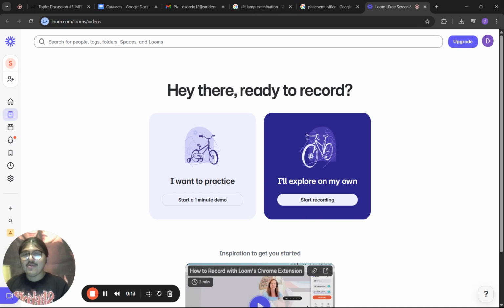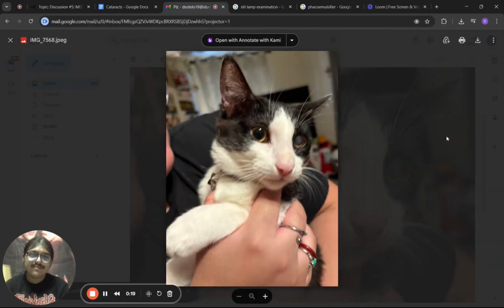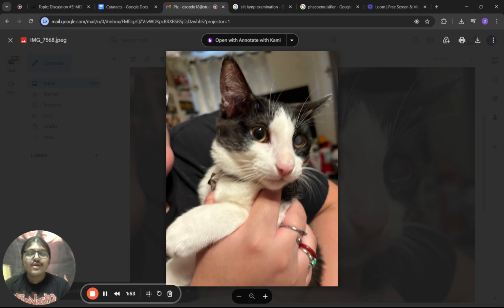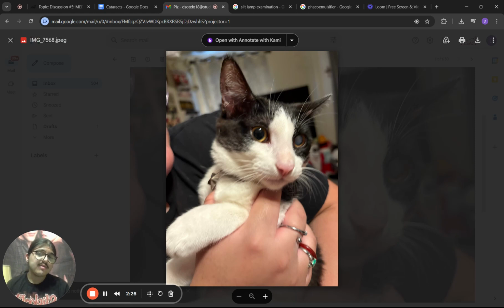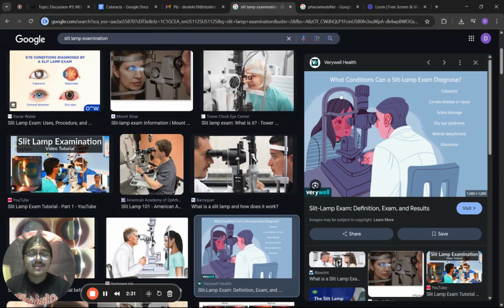Understanding Cataracts and Their Treatment 🏥 1